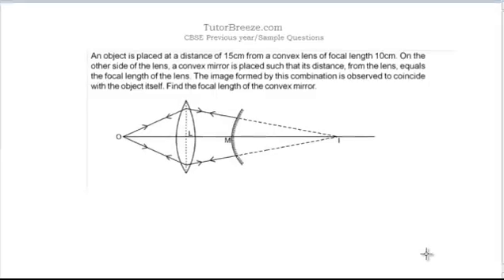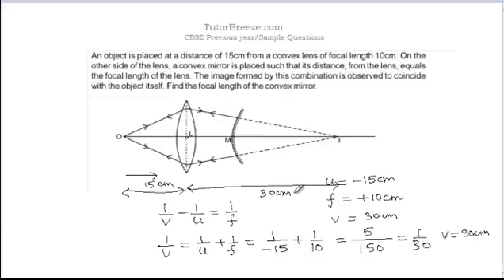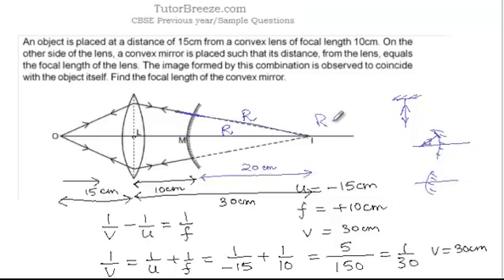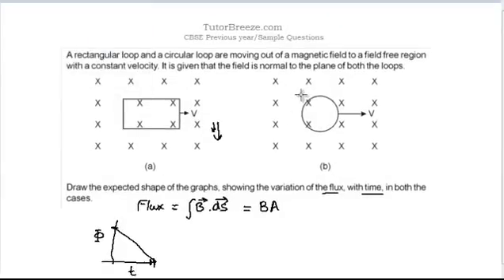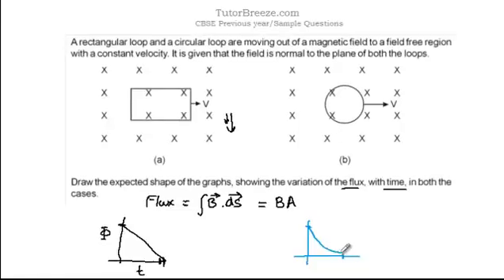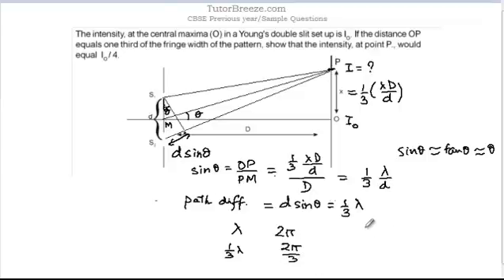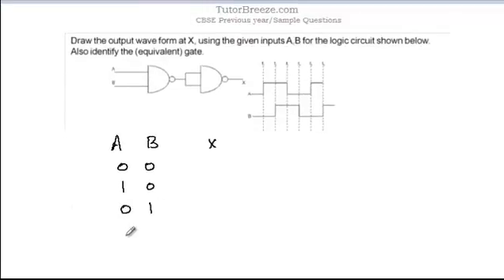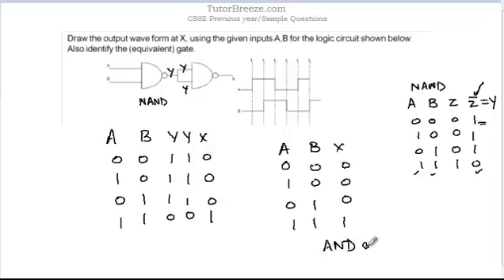3 mark questions CBSE Physics 12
12 boards, XII ,12 board,sample papers, previous year questions, revision, preparation for exams